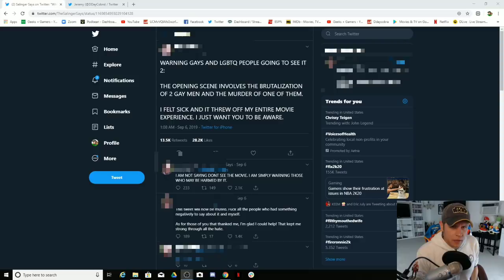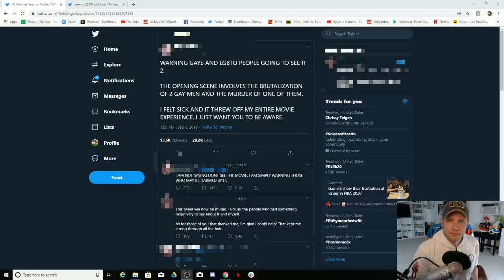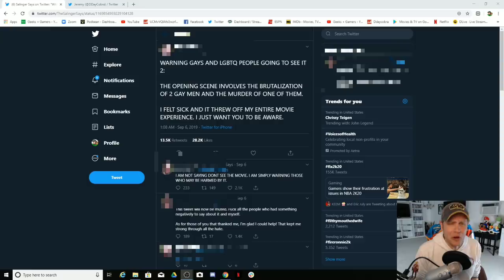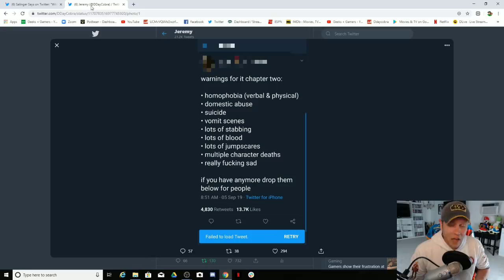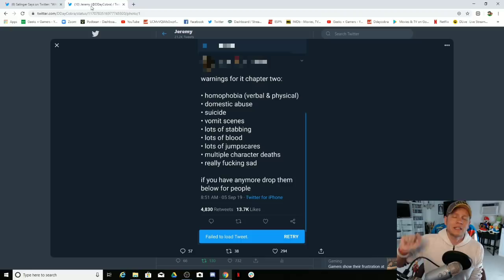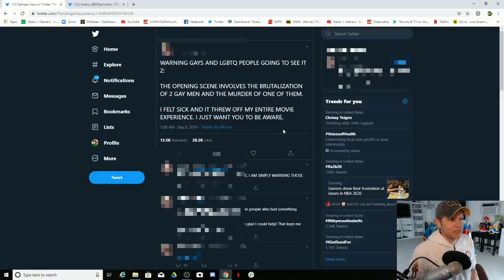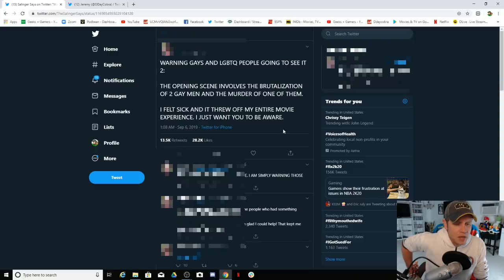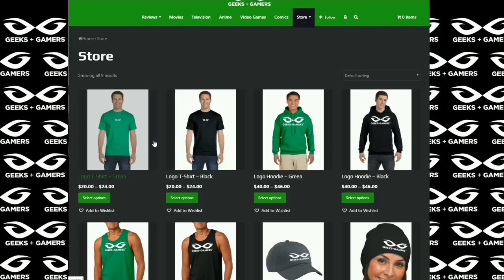And Now They're Offended By IT Chapter Two